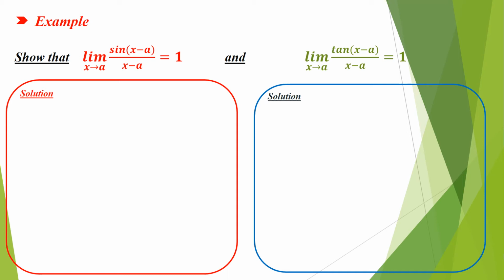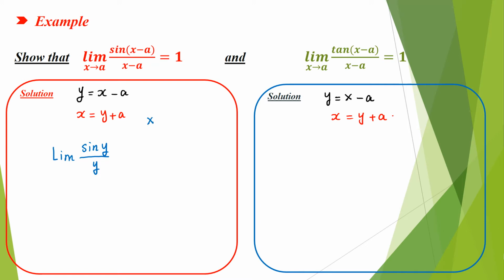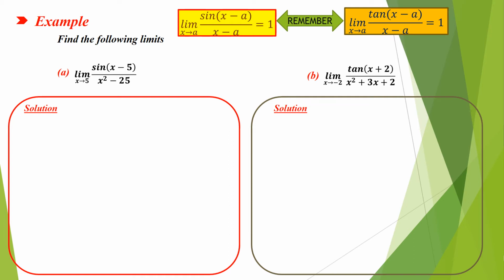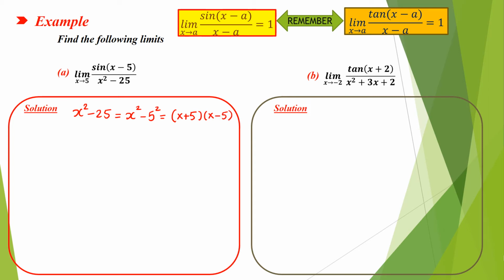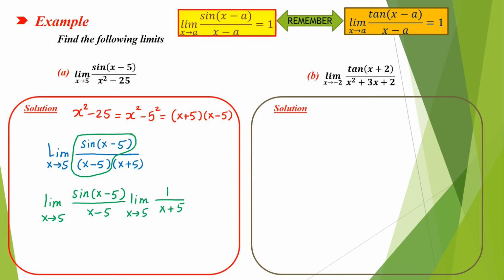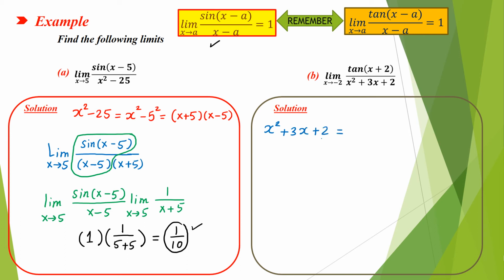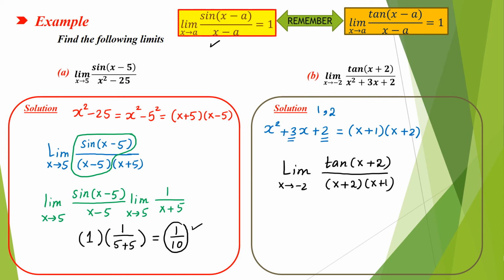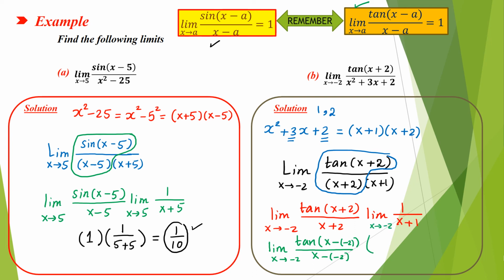Special limit case for trigonometric functions